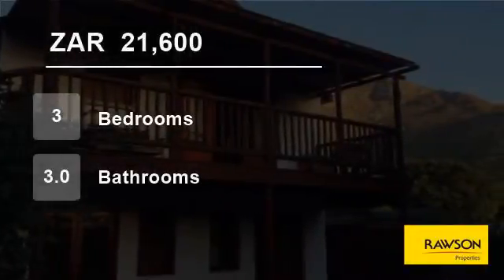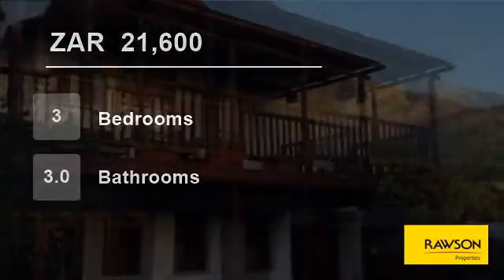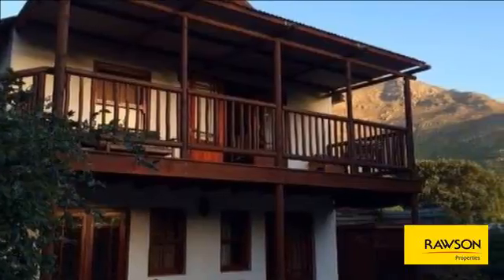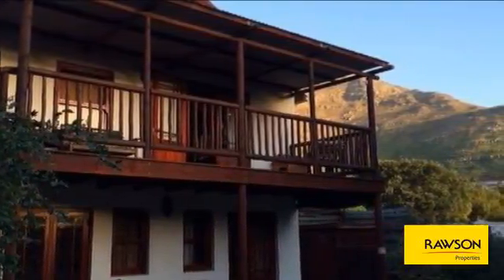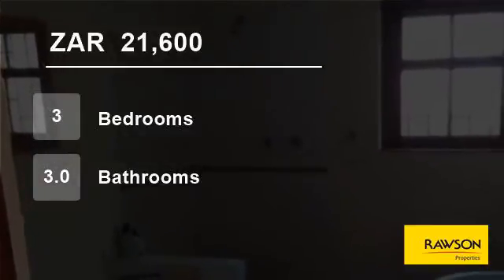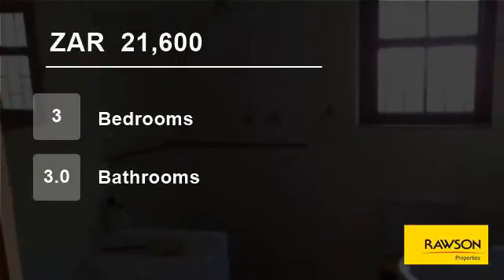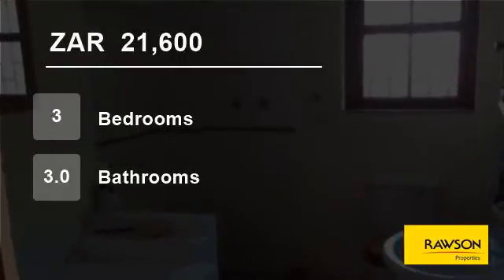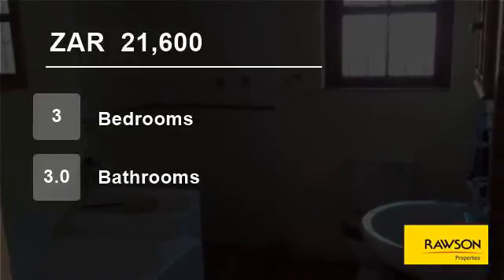3 Bedroom House For Rent in Scott Estate, Hout Bay, Western Cape, South Africa for ZAR 21600 per...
Lovely Character Country Style double story home.
Ideal for a perfect family home.

The character house features High volume exposed round beams, open plan lounge, dining and kitchen with terracotta floor tiles and double door leading to useable deck facing West with stunning trancquil views.

More features include Guest L...